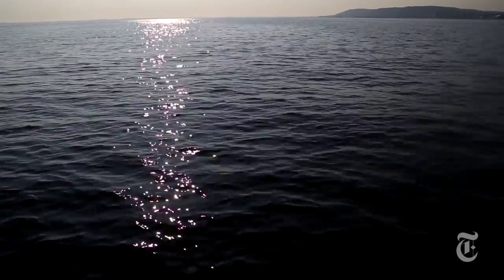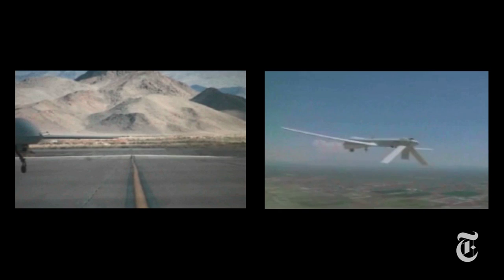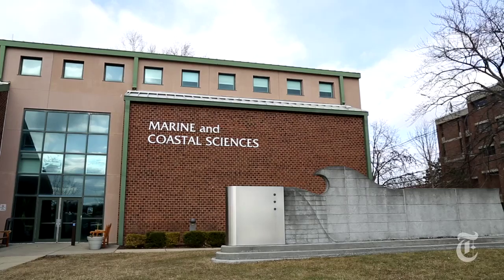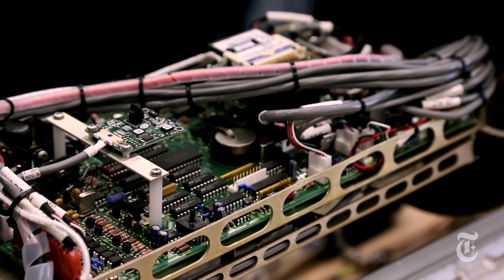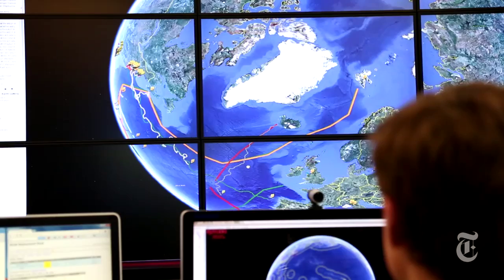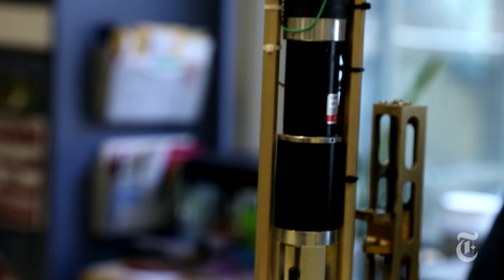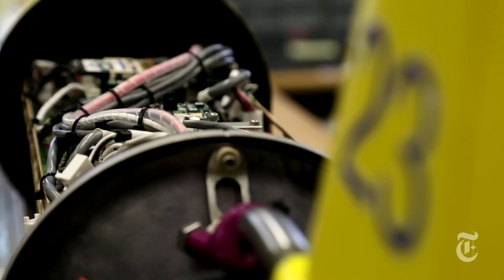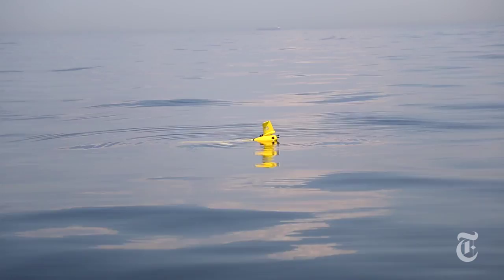Underwater Drones Gather Data at Sea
Underwater drones are changing the way scientists study the sea.